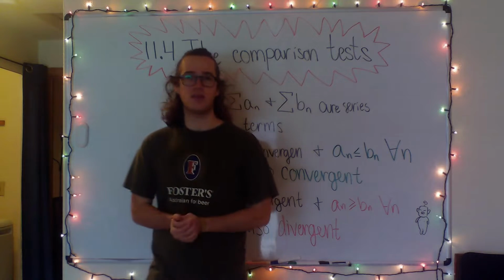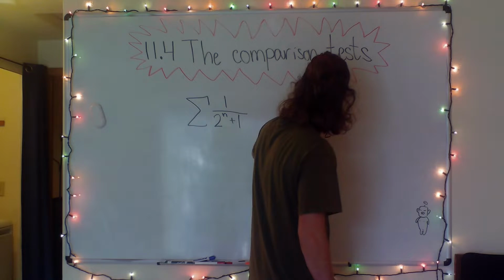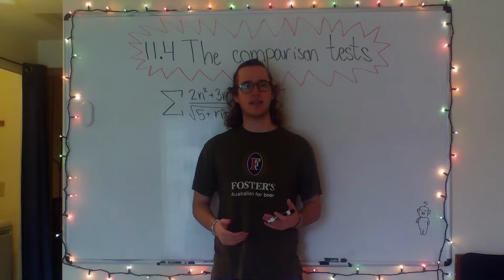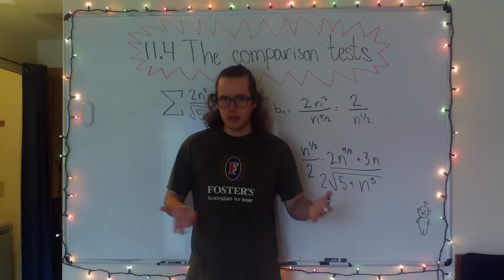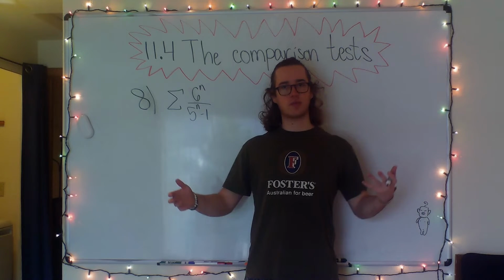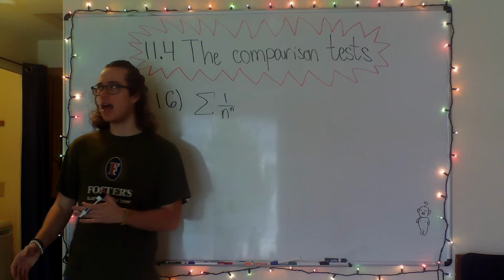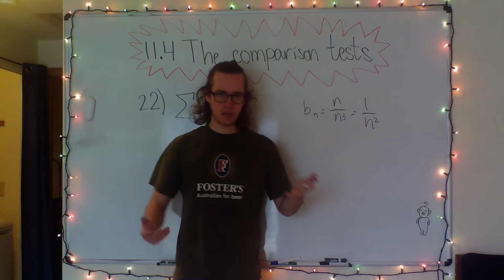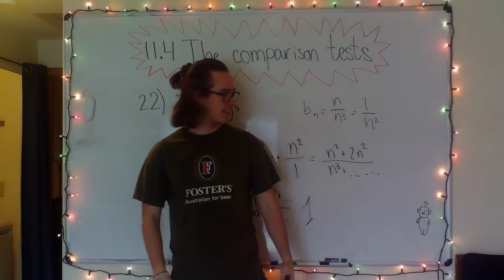UCI MATH 2B 11.4 Series Comparison Tests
Hello everyone, today I am covering section 11.4 Series Comparison Tests.

Suggested HW:
4-40 every fourth
45